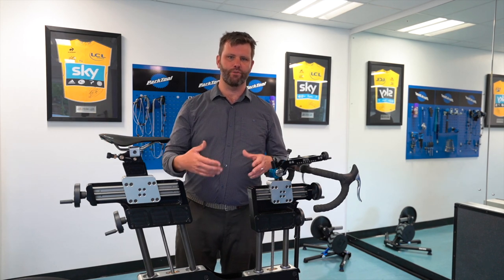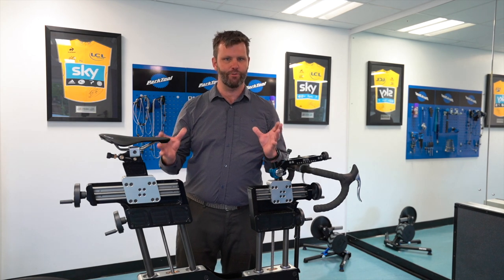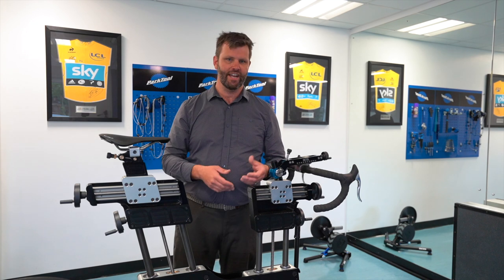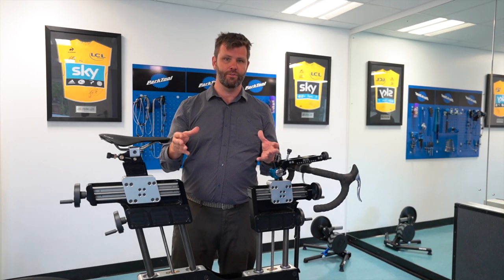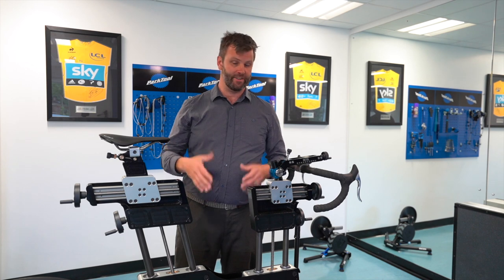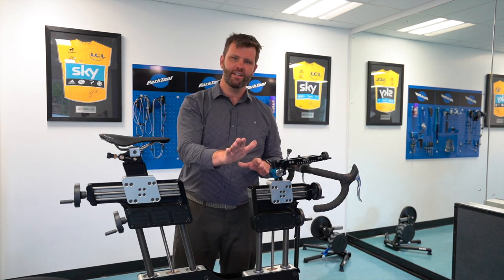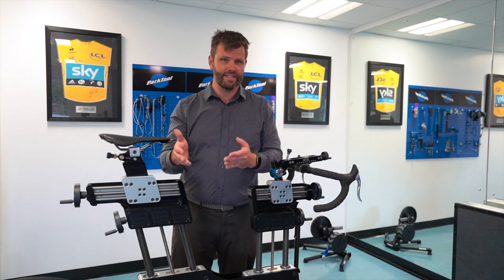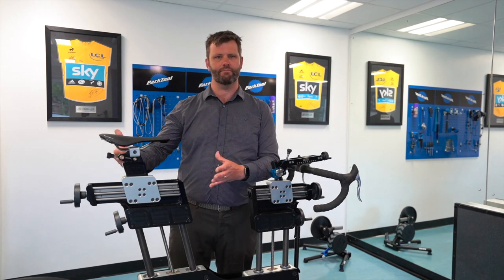Which Pedal System Is Right For You?